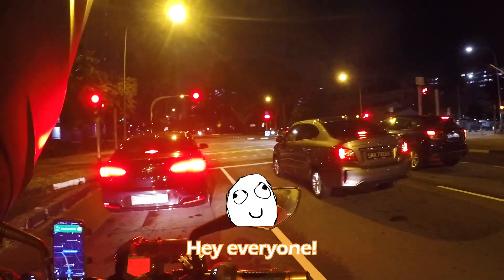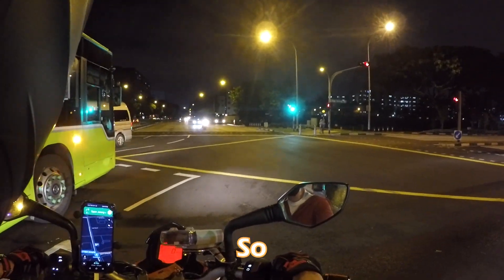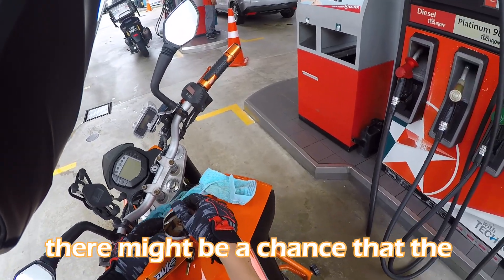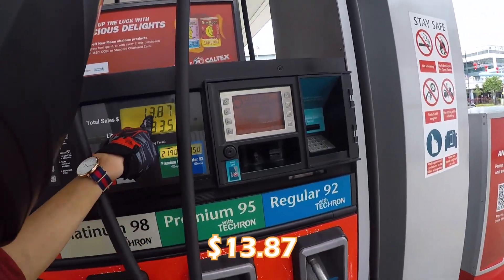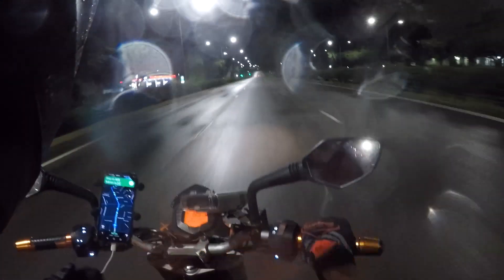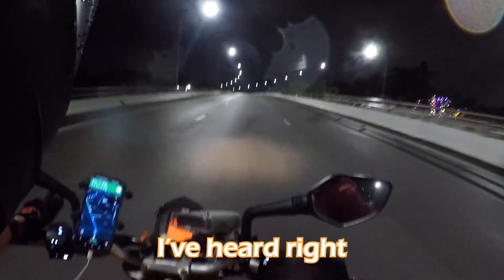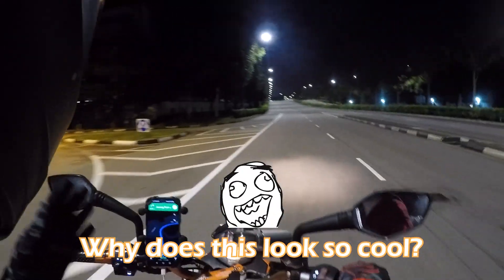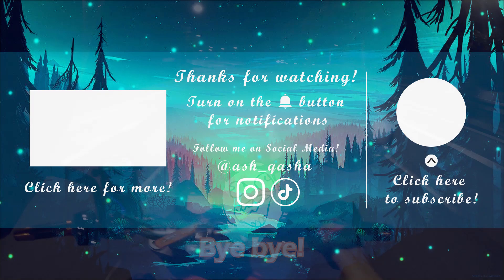Ash SG MotoVlog #10 | P-Plate rider tries moto-vlogging | How to refuel your petrol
I was very nervous and afraid to refuel my gas for the first time on my own so most of the time whenever I refuel, I did it at like 12am or 1am when there's nobody so I don't feel like I'm holding anyone back and being a burden. So here I am trying to help others who are like me and needed help in refueling because of cluelessness.